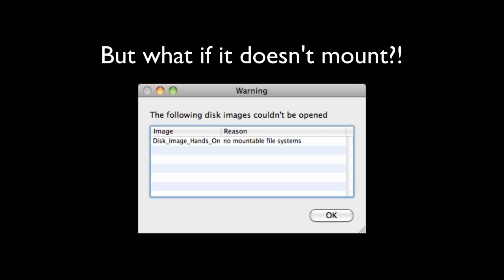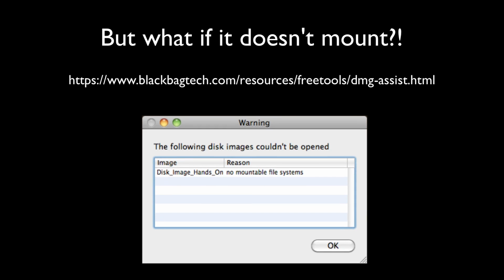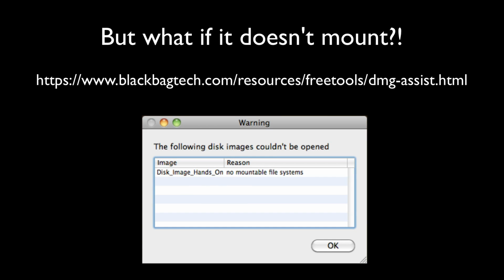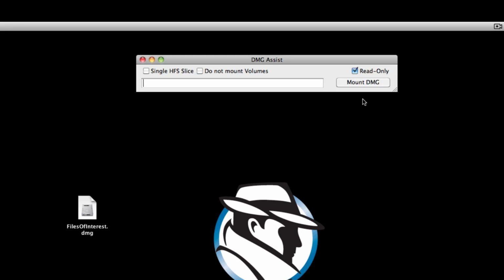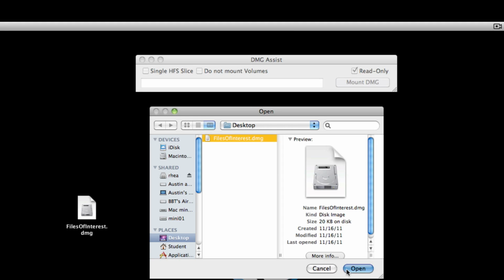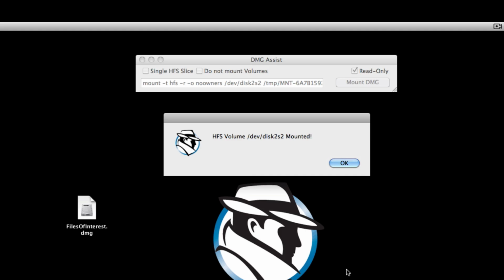Mounting a DMG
A video coinciding with our blog post about loading a dmg, and using BlackBag's DMGAssist free tool.